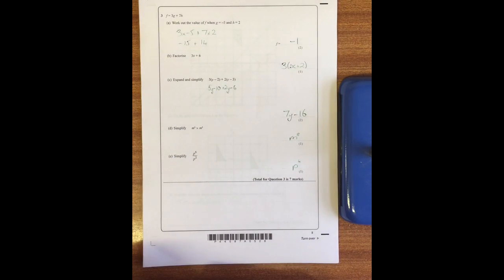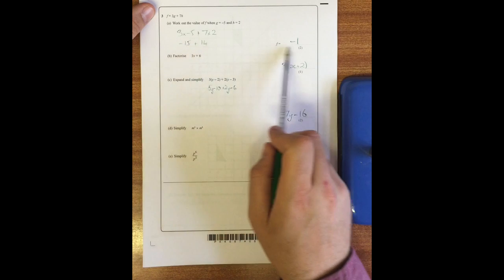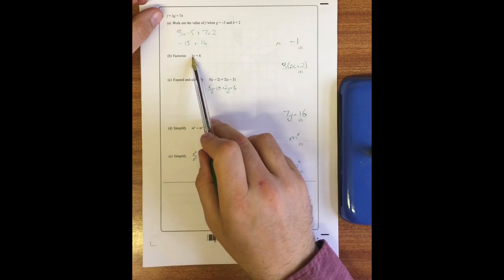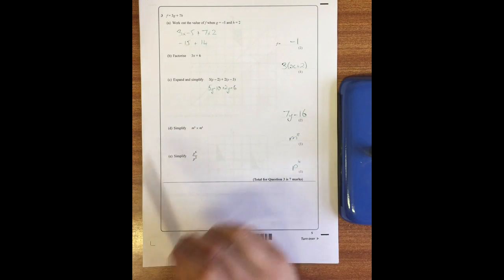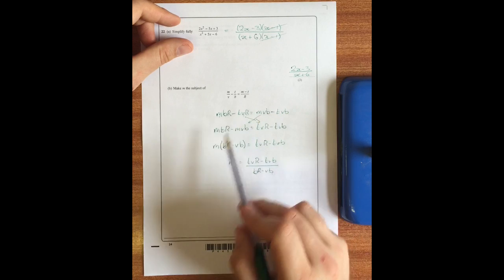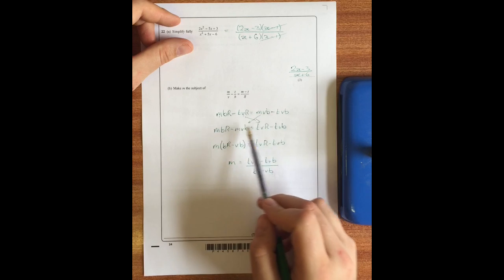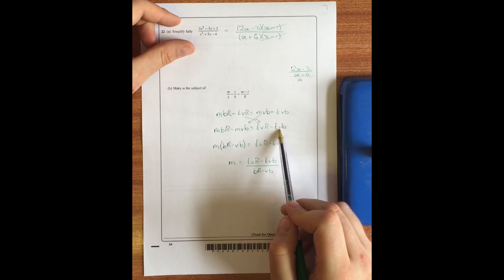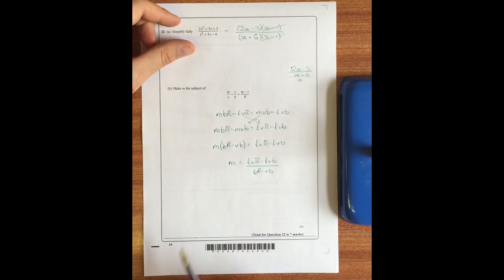Edexcel Maths Linear GCSE November 2014 Paper 2 Higher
Solution to Edexcel Maths Linear GCSE November 2014 Paper 2 Higher